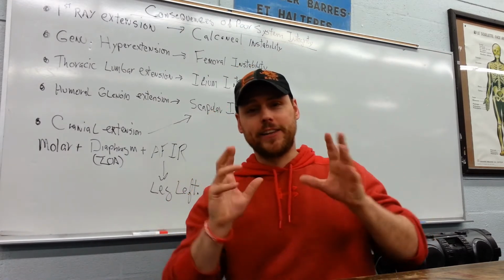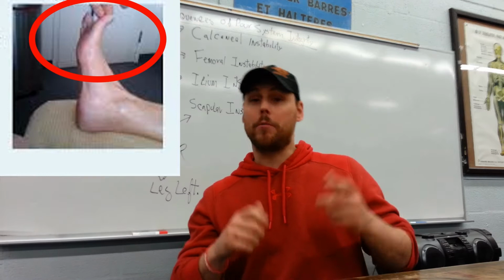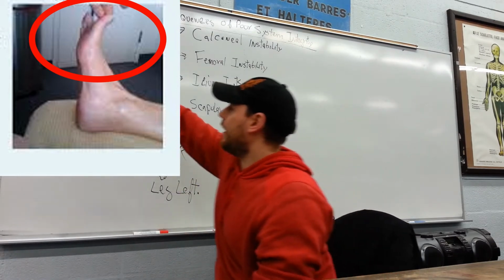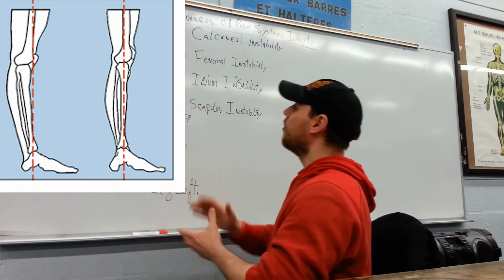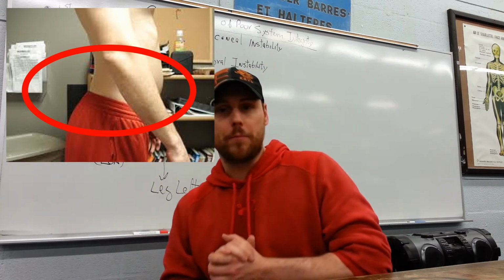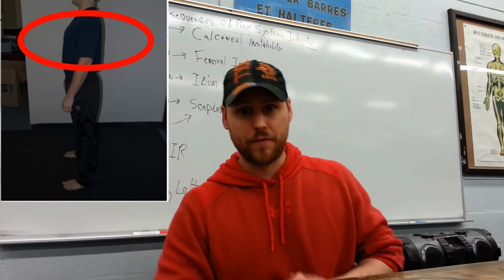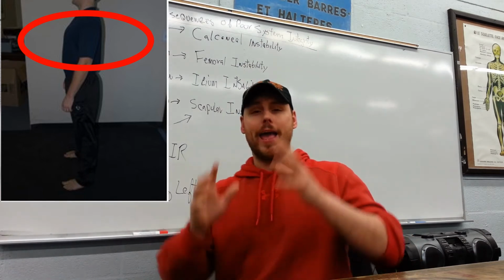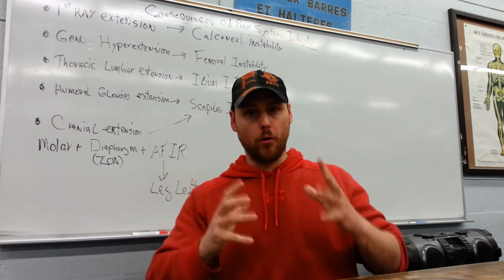Posture & Pain Assessment Chart (FIX YOUR PAIN & POSTURE FAST NOW!)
Posture Assessment & Pain Prevention Chart (FIX YOUR PAIN & POSTURE FAST NOW!). So you have a shoulder, knee, lower back & ankle pain and wonder where to start on fixing the problem? Many injuries can be prevented by a simple visual assessment of your postures extensions! First, you need to know the types of extensions to look for and this is where I come in the equation.

In this video, I will explain what are the different types of extensions and what you will need to get on the road to a healthier posture. Its a pretty straight forward process ... so watch this video and fix your pains now!

This chart was taken from the IMPINGEMENT & INSTABILITY COURSE from PRI ... Look them up